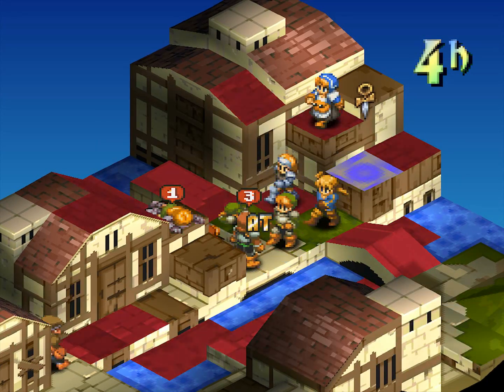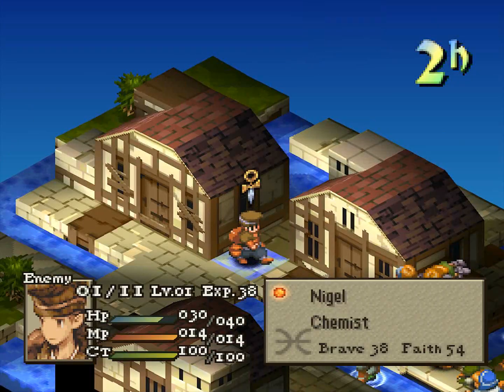The Kaffe Myers 1.3 LP No. 002 - Magic City Gariland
The reboot of my LP, now running version 1.3.0.7.

I still have issues with audio sync and had to do some manual work to get it to sync decently. I'm hoping to fix this in the future, otherwise I'll probably get bored of recording this like the last time, something I don't feel like. I want to do this thing!

I'm running Snapz Pro X for 10.6 (newest Snapz Pro X doesn't support my OS, and the newest OS doesn't fully support Logic nine, so I'm stuck here at the moment). Settings are "Animation" for Video 30fps and "None" 16-bit 48.000khz for audio. Any pointers to make it sync perfectly would be appreciated.

For anyone that doesn't know what this is all about, I can tell you that I'm playing a hard mod of an old classic.